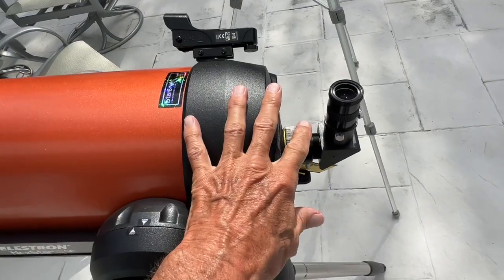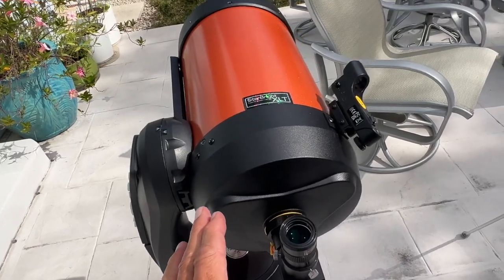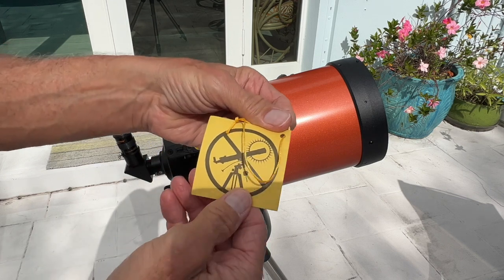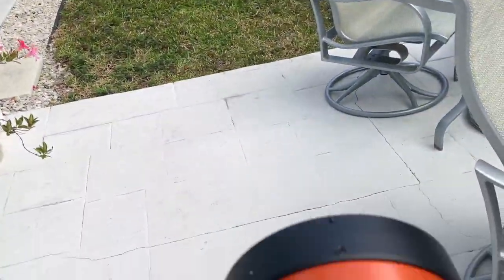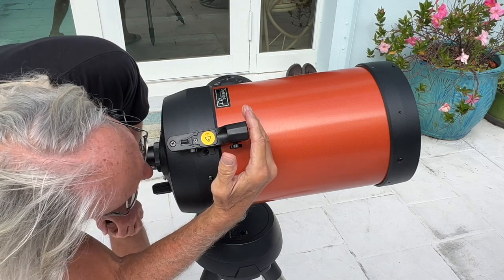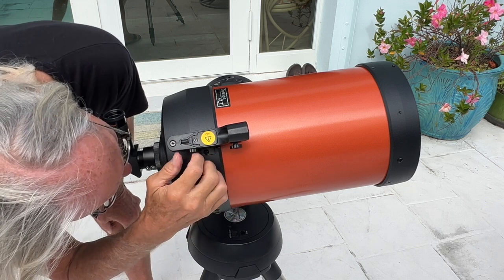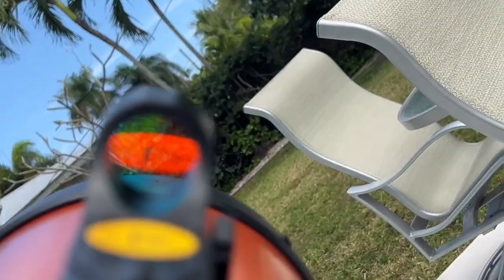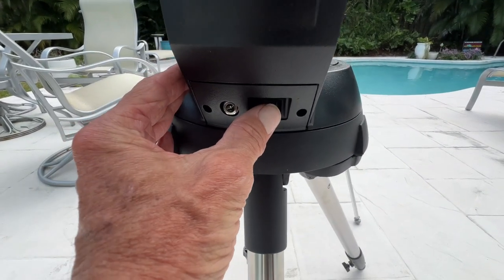How to aligne your Star Pointer Finderscope with Celestron NexStar 8SE Telescope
How to align your Star Pointer Finderscope with Celestron NexStar 8SE Telescope
Celestron NexStar 8SE Telescope
Nexstar computerized telescope: The NexStar 8SE Computerized Telescope features Celestron’s iconic orange tube design with updated technology and the latest features for amazing stargazing for beginners and experienced observers.
8-Inch aperture: The 8-inch primary mirror in this Schmidt-Cassegrain telescope for adults and kids to be used together packs enough light-gathering ability to observe the best that our Solar System has to offer, while retaining a compact form factor. Compatible with starsense technology, Wifi
Fully-automated go to mount: Featuring a database of more than 40,000 celestial objects, the go to mount built into our telescopes for astronomy beginners automatically locates and tracks objects for you.
Easy to assemble and break down: The single fork arm design and sturdy steel tripod all assemble and break down from separate components for easy transportation. SkyAlign technology gets your telescope aligned and ready in minutes.
Unbeatable warranty and customer support: Buy with confidence from the telescope brand, based in California since 1960. You’ll also receive a 2-year warranty and unlimited access to technical support from our team of US-based experts.